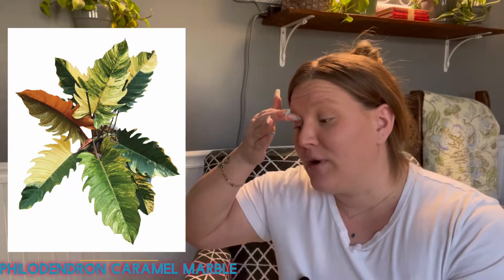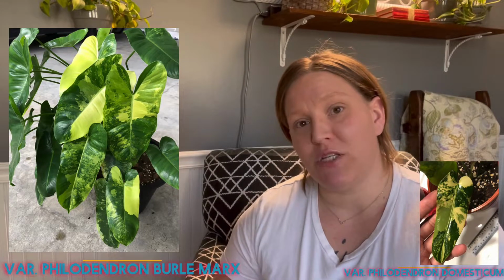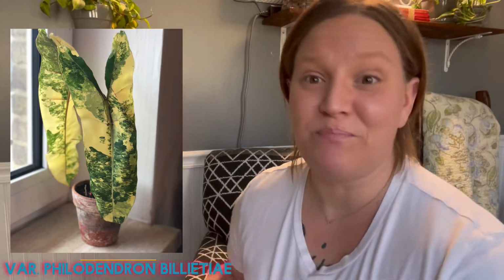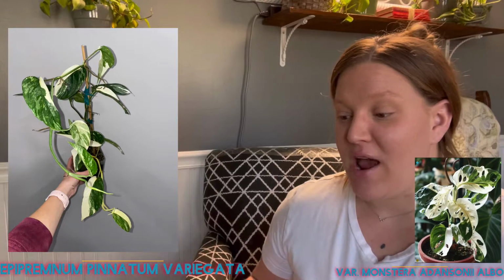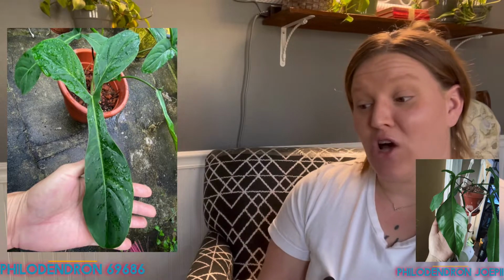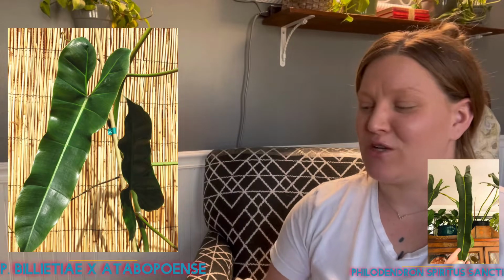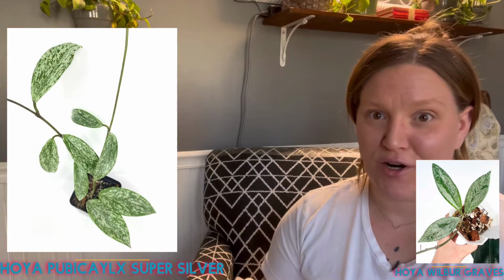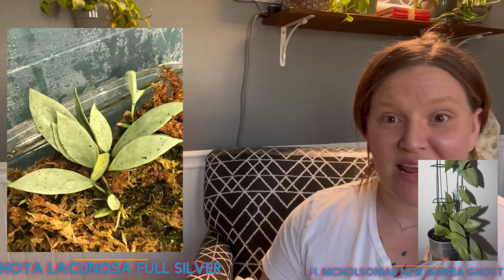RARE PLANT DUPES! ||Rare Philodendron, Monstera & Hoya Dupes|| Rarest of Houseplants!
Hello plant friends! Today I have 8 RARE PLANTS that are hard to find or outrageously expensive and their DUPES that are more accessible, more affordable & just as gorgeous! Check out 8 of the rarest Philodendron, Monstera & Hoya plants that I have to share with you today and let us know what dupes you would recommend for these rare plants!

⏳Time Stamps⌛️
0:00:10 -Intro
0:01:08 -Philodendron Caramel Marble
0:02:04 -DUPE Philodendron Ring of Fire
0:03:14 - Variegated Phillodendron Domesticum
0:03:57 -DUPE Variegated Philodendron Burle Marx
0:05:39 -Variegated Philodendron Billietiae
0:07:03 -DUPE Variegated Philodendron Burle Marx
0:07:42 -Variegated Monstera Adansonii Albo
0:08:20 -DUPE Epipremnum Pinnatum Variegata
0:09:36 -CAUTION WHEN BUYING VARIEGATED ADANSONII!
0:10:34 -Philodendron Joepii
0:11:57 -DUPE Philodendron 69686
0:13:05 -Philodendron Spiritus Sancti
0:14:28 -DUPE Philodendron Billietie x Atabopoense
0:15:36 -Hoya Wilbur Graves
0:16:04 -CAUTION WHEN BUYING HOYA WILBUR GRAVES!
0:17:16 -DUPE Hoya Pubicaylx Super Silver
0:18:11 -Hoya Nicholsoniae New Guinea Ghost
0:18:47 -DUPE Hoya Lacunosa Full Silver
0:20:00 -Thanks for Watching!

Don’t forget to check out my Plantagram @ for daily plant content!

🌿Planty Products I Tried & Use!

➡️MARS HYDRO 4” Inline Fan & Carbon Filter Combo

➡️EVERYTHING MARS HYDRO

⭐️Looking for a grow light?! Check out the links below of the lights I’ve tried and reccomend!

➡️CHECK OUT VIVOSUN!

Vivosun Amazon US

➡️EVERYTHING VIVOSUN!

➡️CHECK OUT LGECON!

LGECON LG3200 LED Dimmable Grow Light

➡️CHECK OUT EVERYTHING LGECON!

➡️CHECK OUT GROWSTAR!

➡️EVERYTHING GROWSTAR!

➡️CHECK OUT KORAY!

Koray Dimmable Daisy Chain G-1000-L LED Grow Light Samsung LM301 Diodes & MeanWell Driver Grow Lights Full Spectrum for Indoor Plants Seeding Veg Flower Growing Lamp Veg 2.5×2.5FT Flower 2×2FT

➡️EVERYTHING KORAY!